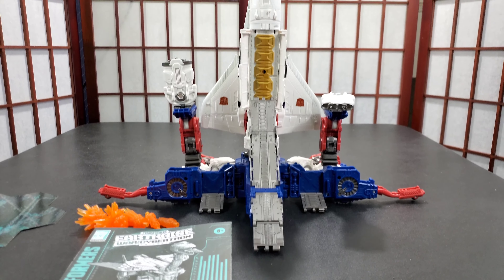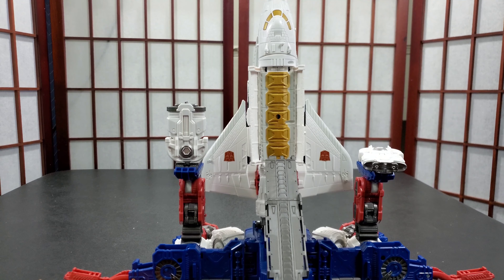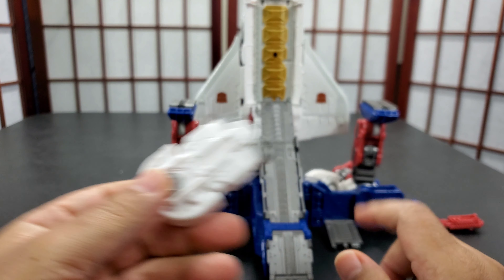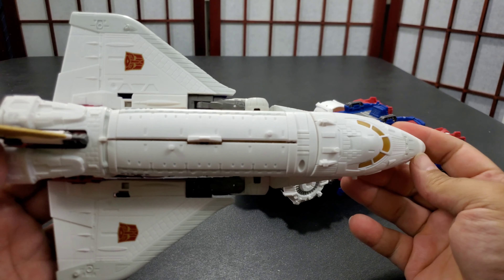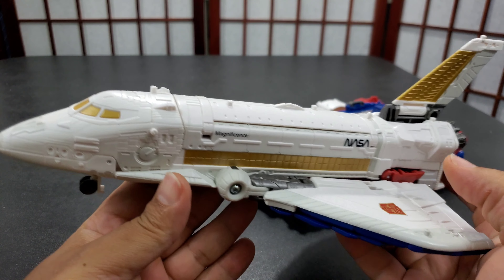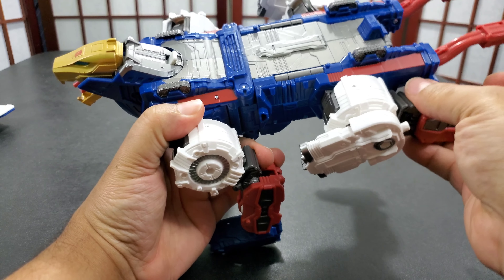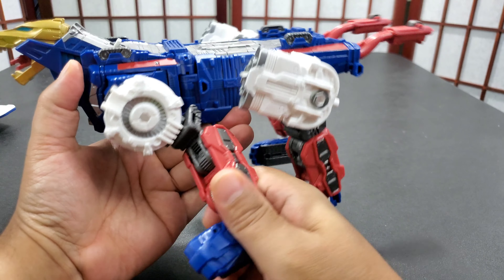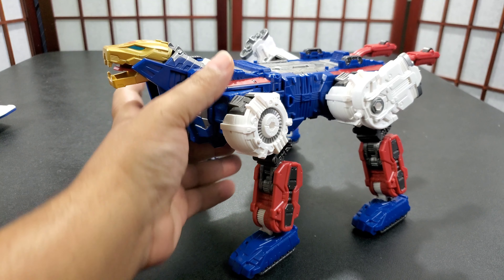Transformers Earthrise Skylynx Review (Commander Class)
My review of Transformers Earthrise Commander Class Skylynx. Hasbro' s new g1 inspired figures.

Intro and outro music can be listened to here:

and here

MY GEAR:

600W Day Light Umbrella Continuous Lighting Kit by LimoStudio:

ecoEfficiency 2-Pack of EN-EL14, EN-EL14A Batteries for Nikon:

Neewer CN-160 LED Digital Camera Video Lighting Kit:

Fotopro 12" Flexible Tripod:

SMALLRIG Cool Ballhead Arm:

BOYA BY-M1 Lavalier Microphone:

Vidpro XM-cm Compact Micro Video Microphone:

Neewer Smartphone Video Rig:

FocusFoto Smartphone Video Rig Camera Cage Mount Holder Stabilizer Handle Grip: